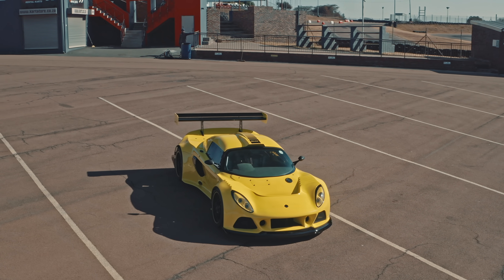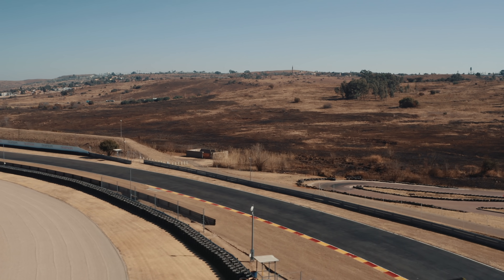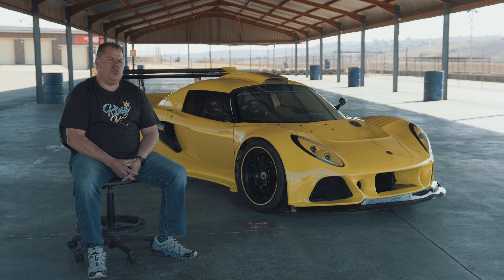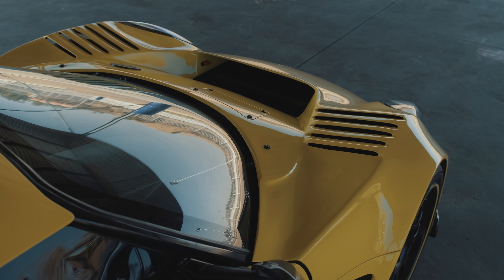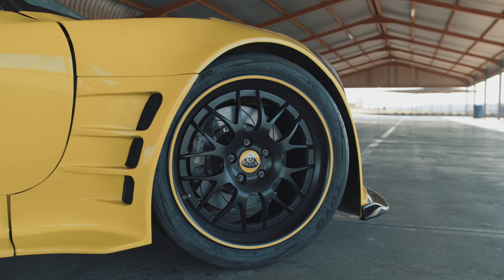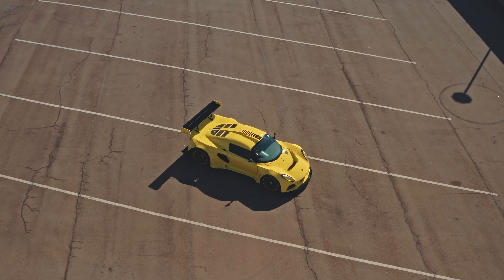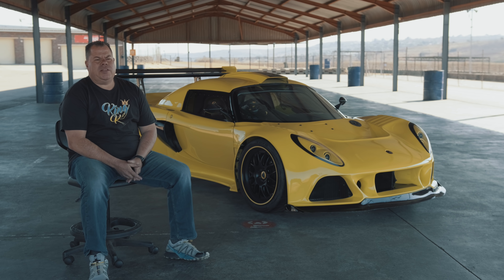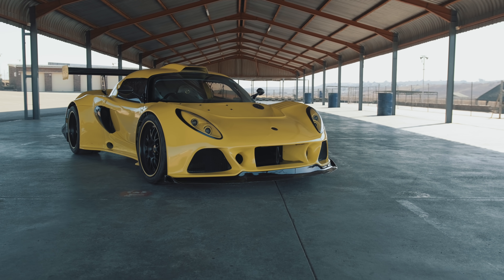AMG-engined Lotus Exige - Mercedes SLS 6.2-litre V8 in this incredible custom carbon fibre build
Looking for a used Mercedes for sale in South Africa? We have over 4500 to choose from!

You might recognise this car's owner/builder... Quentin Boylan has been on our channel before; he is also the man behind the AMG Hilux we featured a few weeks ago. You can watch that video here:

However, in many ways, this striking yellow creation is even more special than the AMG Hilux which the internet loved so much. While it looks like a Lotus Exige, it is actually a completely custom carbon fibre mould. It is longer and wider than a standard Exige to accommodate the huge Mercedes-AMG engine and the transmission.

Quentin sourced an SLS AMG motor from the Netherlands, and basically built the car around the powerplant. Him and his team left it naturally aspirated, but even so, it's touching 650hp in a car that weighs just over a tonne with the owner on board.

This is quite simply a yellow and black rocket, and we're so happy to bring this proudly South African creation to you on our channel.

A huge thank you to Quentin for his time and generosity with his cars, and a big congratulations to him and his team for creating this one-off masterpiece.

And a big thank you to Stefan Kotze for producing and making this film.

0:00 Intro
1:09 Lotus Exige modification specs
1:25 Is it a street or a track car?
1:46 Car Customisation
2:11 Engine description
2:28 Built for the race track also
2:45 Car construction duration
3:28 Why he bought the vehicle
4:13 Wheel set and suspension
4:30 Interior Design
4:40 Car exported from Netherlands
5:00 Challenges experienced
6:10 Car Specs
6:50 Best thing about the car
7:50 Outro